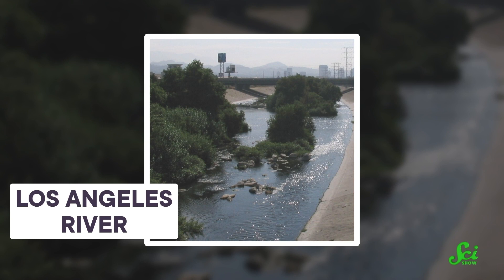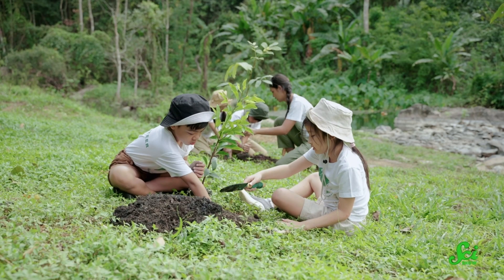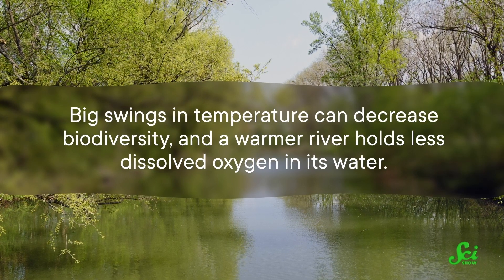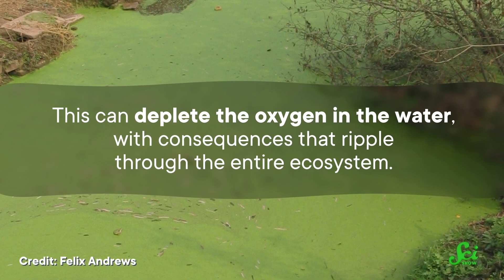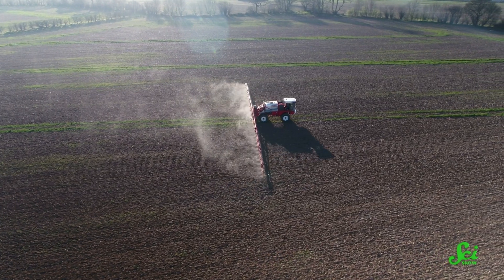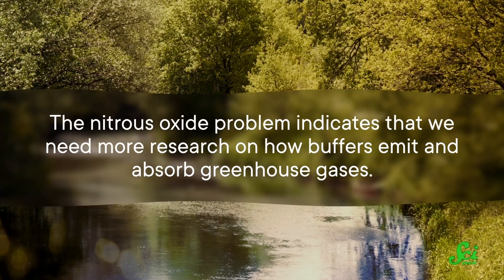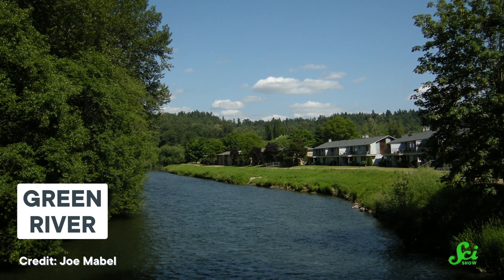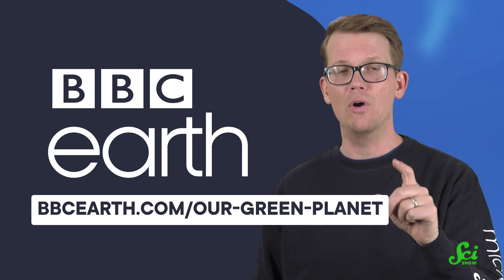How Plants Are Bringing Rivers Back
OurGreenPlanet is an initiative from BBC Earth, devised to raise awareness for the beauty and fragility of our planet’s green ecosystems, to help people forge a deeper understanding of the important role that plants play in biodiversity, and to be inspired by the extraordinary stories of people around the globe dedicating their lives for positive change.

Humans have done a lot to change the course rivers, but it wouldn't take too much to change these rivers back into health ecosystems.

IMAGES